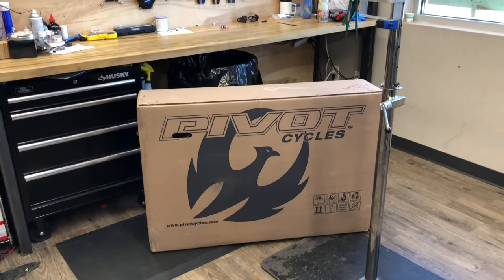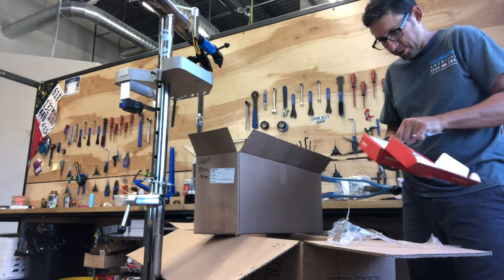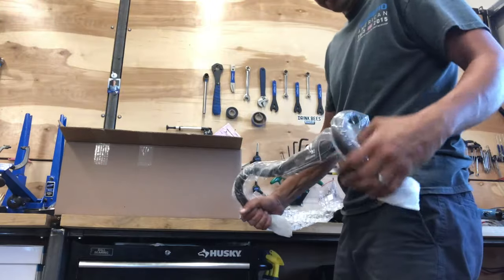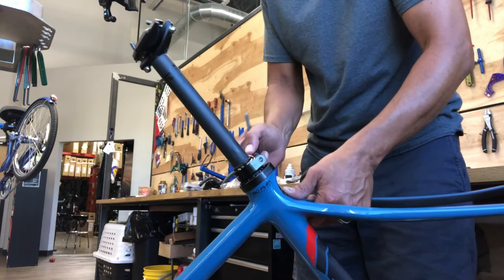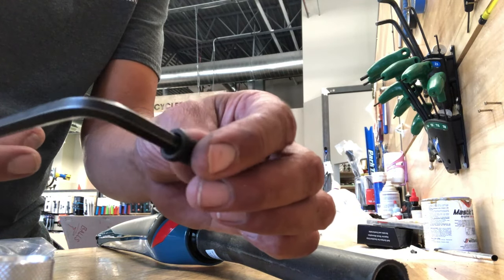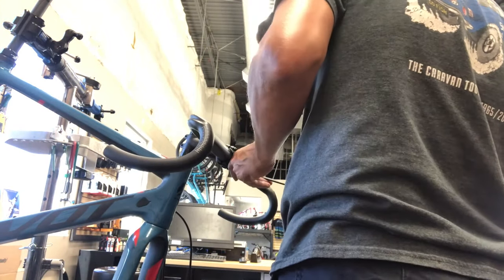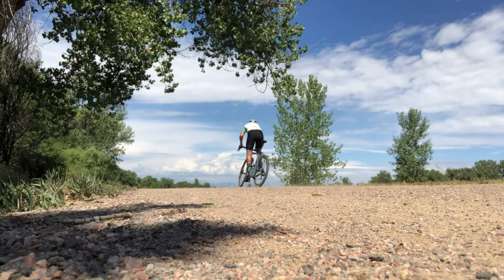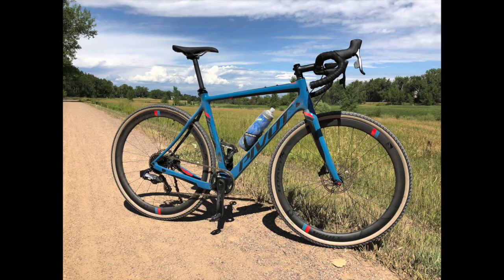Pivot Vault Gravel Bike Build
In this video, I assemble my new bike! The bike is a 2020 model Pivot Vault with the SRAM Force AXS 12 speed 1X drivetrain.
The bike is a medium frame size and weighed right at 18 lbs as built.